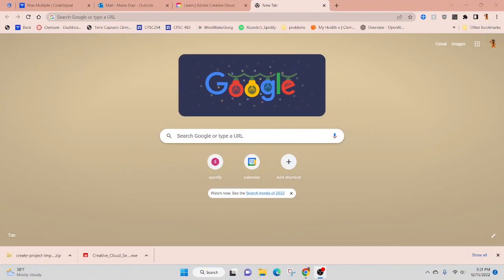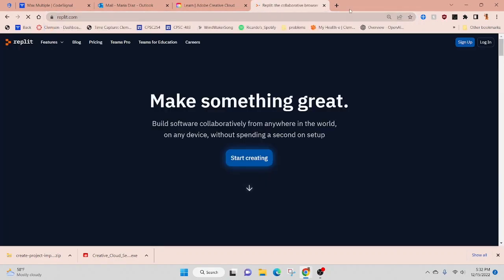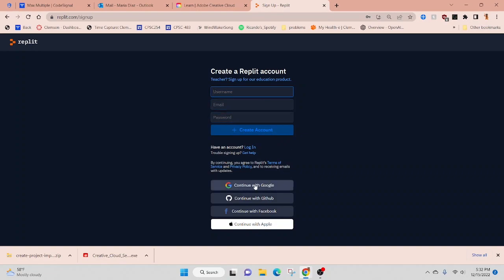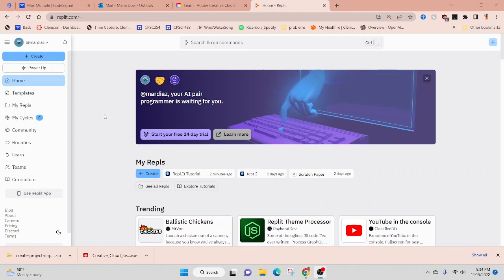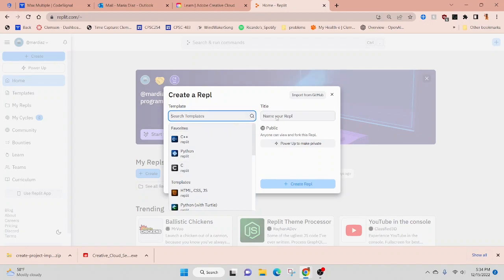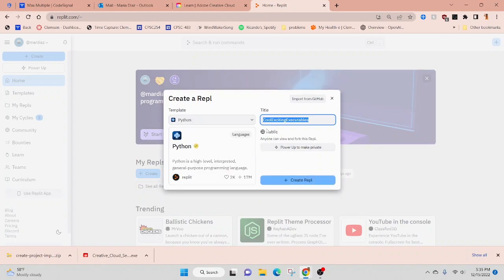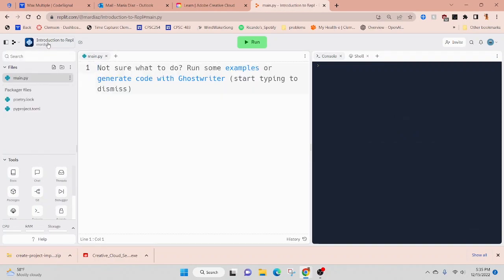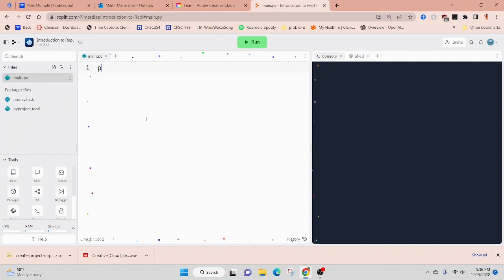How to use Repl.It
A short video that demonstrates how to use repl.it and how to run programs on it.